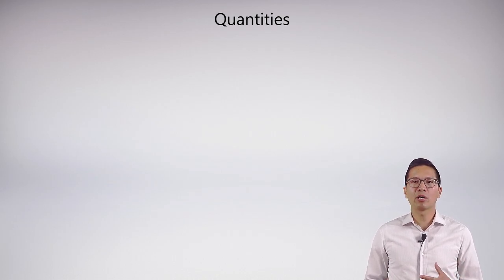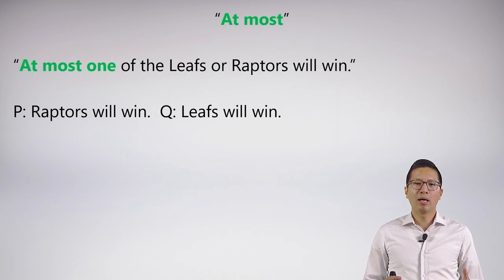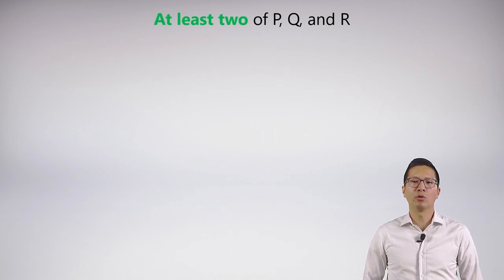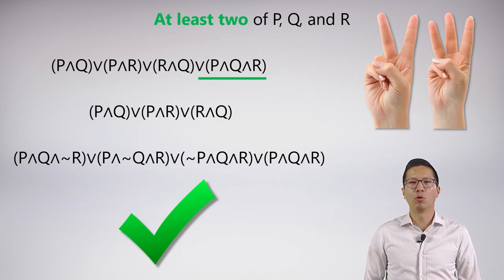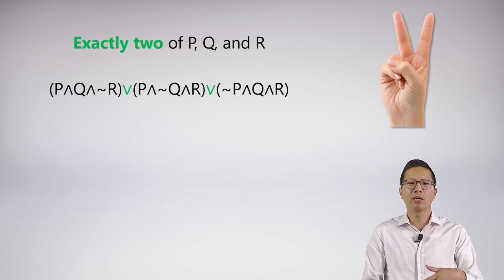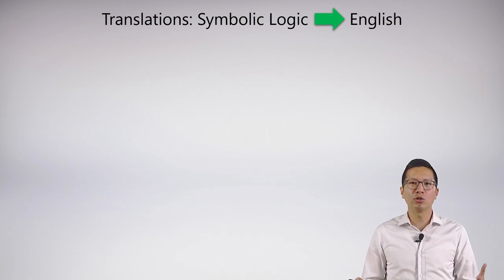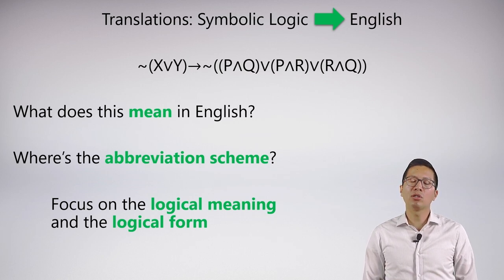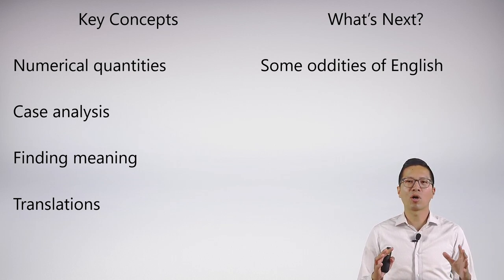Lecture: Unit 3 Lecture 5 Quantities and Translations